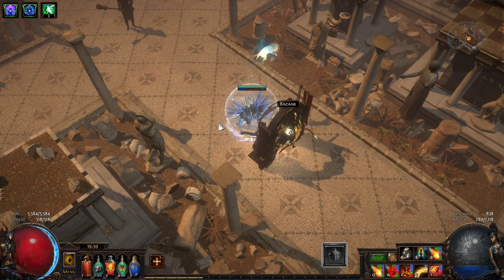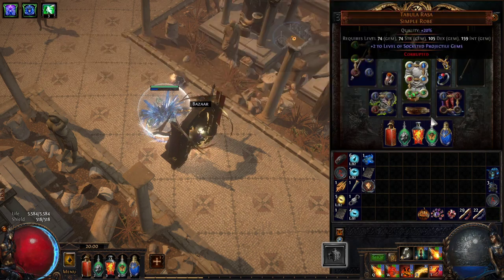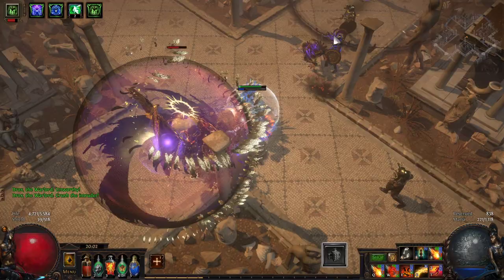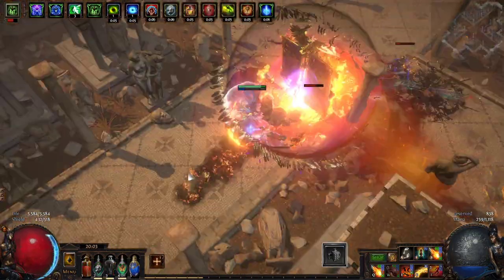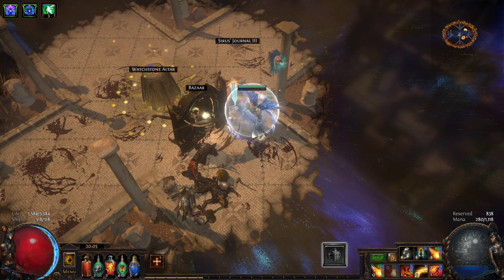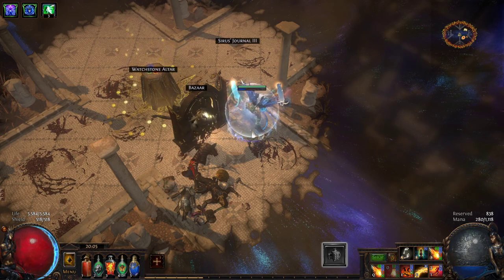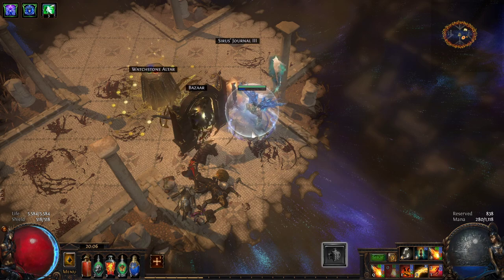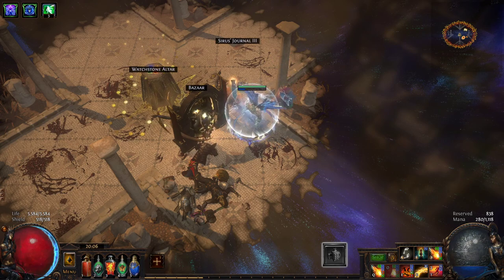Path of Exile - A Guide to Drox, the Warlord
Drox the Warlord, one of the Conquerors of the Atlas, is a boss you will fight many times starting from early endgame.

In this video I demonstrate the fight with commentary without trying to make the fight particularly fast.

Drox is encountered in a plus-shaped arena. Fundamentally, the fight tests not your ability to deal damage, but your ability to project it to multiple targets.

The key to this fight is managing the banners correctly. When Drox is in the overlap of two banners he is completely invincible, when he is in one banner's shield he is hard to do much damage to. You want to simultaneously hurt him and also the banners - ideally also hitting the trash mobs at the same time.

You'll need to manage this while dodging his "Weight of Law" slam attack (which will instantly kill most characters but is very easy to run away from) and his slow but powerful default attack (which can be endured but does genuinely hurt) as well as various arena hazards and falling banners.

There's a warning before banners fall.